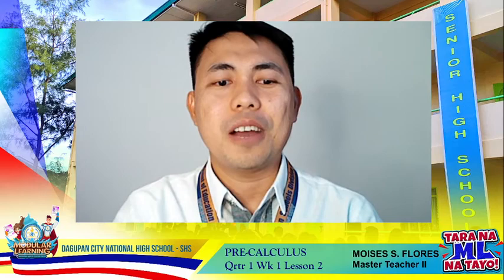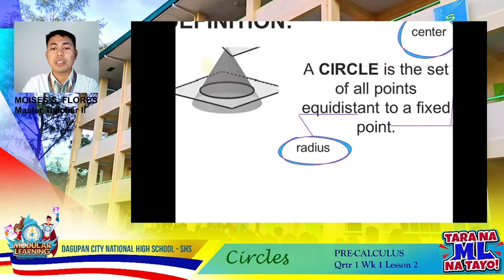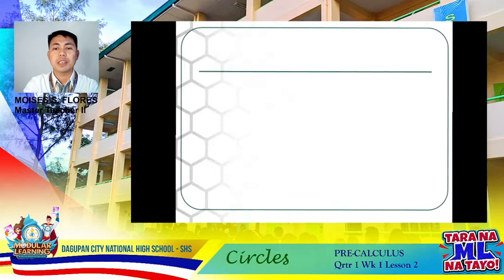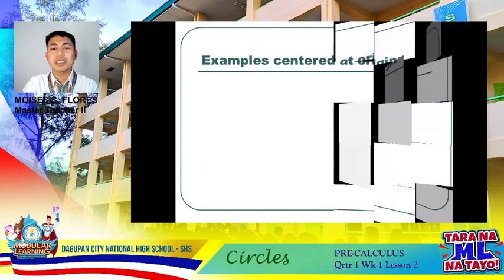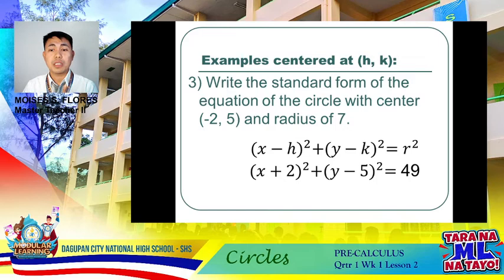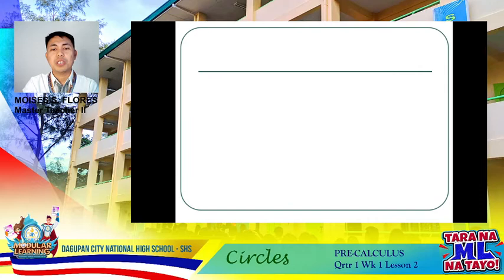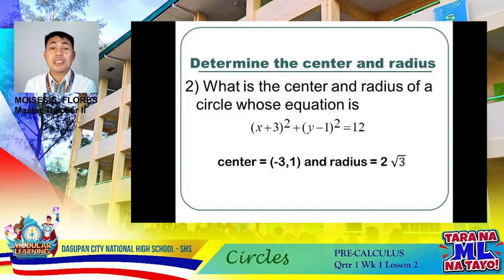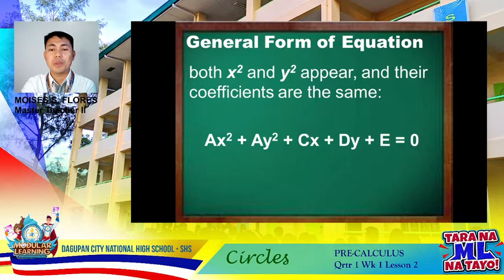Circles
This video lecture is all about the definition of a circle; writing the equation of a circle into standard form and general form; and graphing a circle.